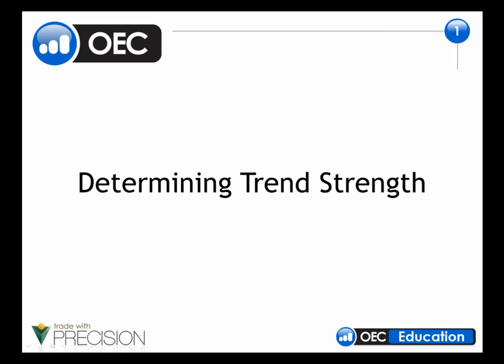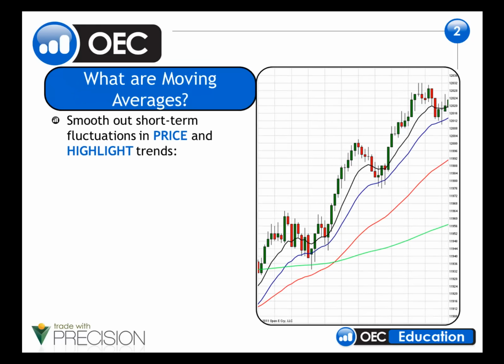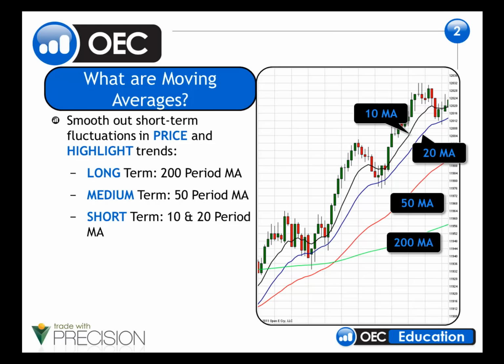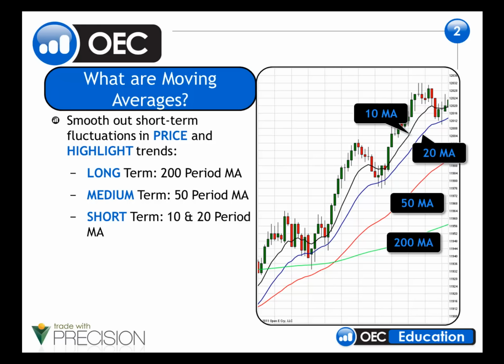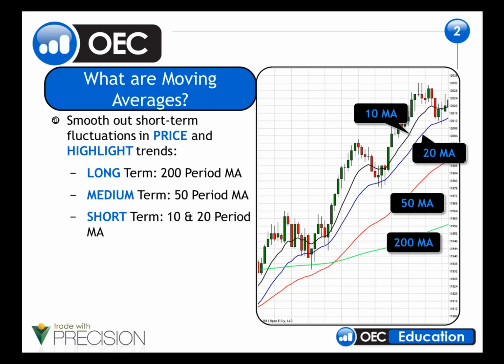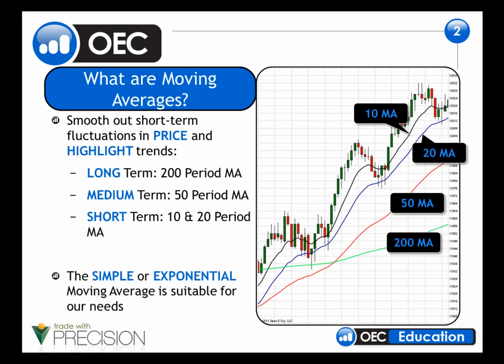Determining Trend Strength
How to determine the strength of the market's trend.